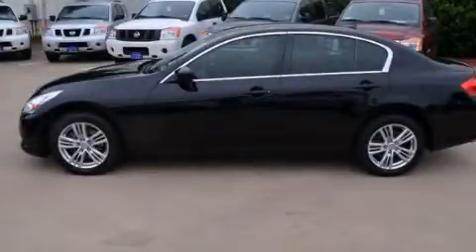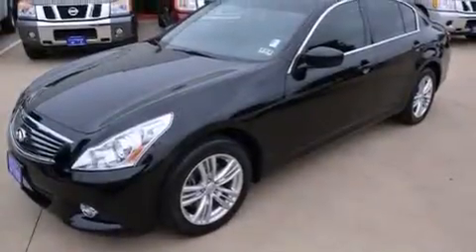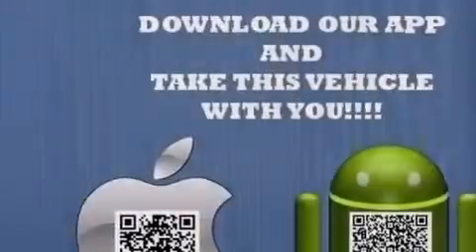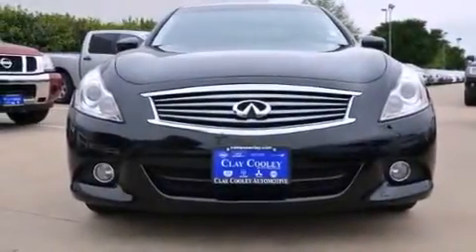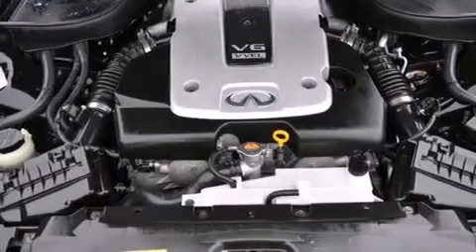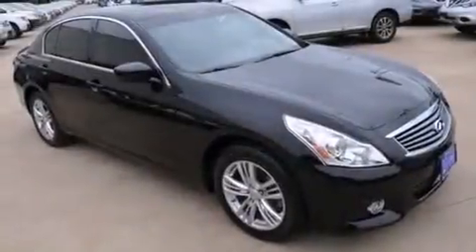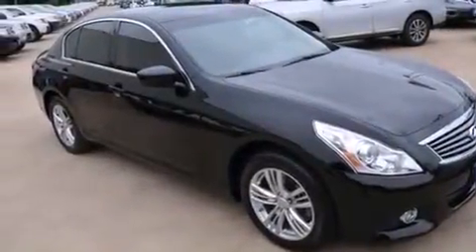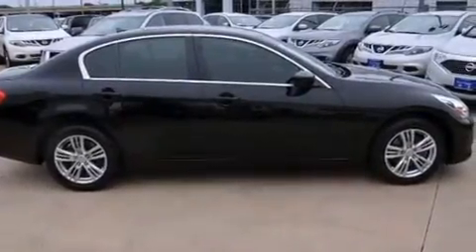2010 Arlington TX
We've been honored to serve the Dallas TX area , we promise that your experience at our dealership will exceed your expectations ! Year : 2010 Make : Model : Engine : 3.7L DOHC 24-valve V6 aluminum engine Trans . : Automatic Exterior : Black Miles : 26,000 Interior : Black Clay Cooley - Nissan 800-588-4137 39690 LBJ FREEWAY Dallas , TX 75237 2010 Dallas TX